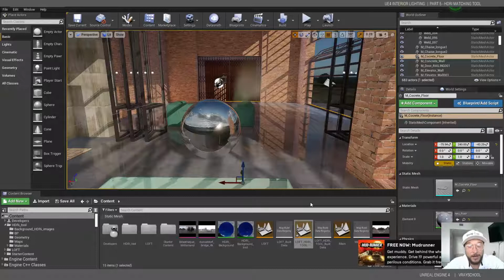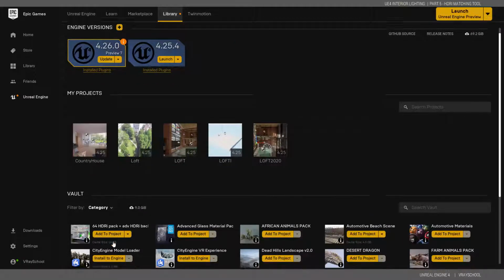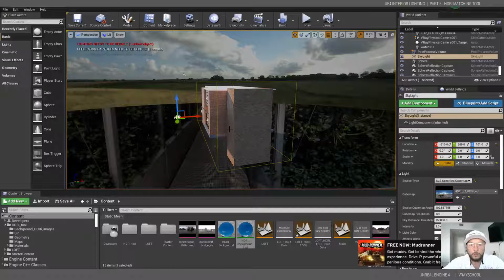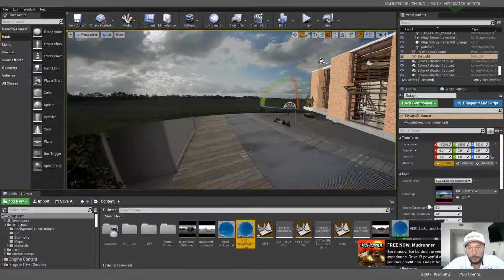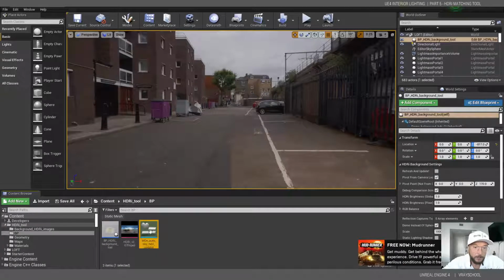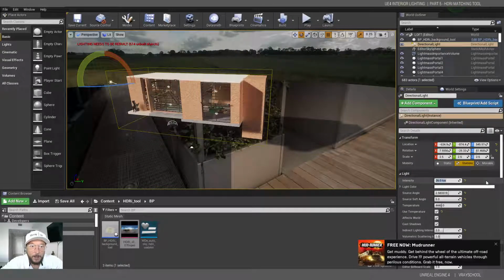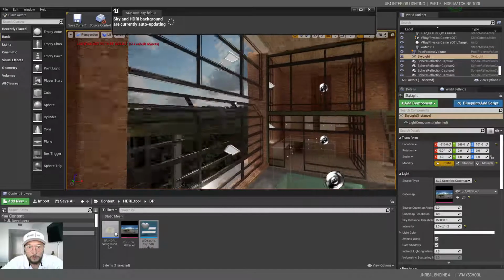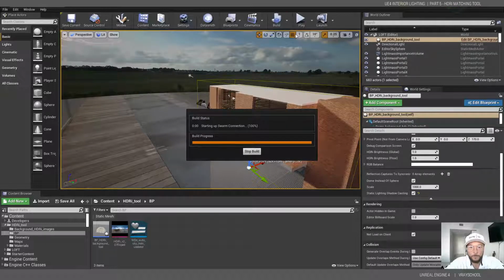UE4 INTERIOR LIGHTING - PART 5 - HDRI Matching Tool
The most important tool for UE4 Interiors - Is to match HDRI rotation Sky and Background.
But you don't really see the Sky so how do you do it?
Watch this to learn the HDRI Matching tool in action.
Now you can add furniture and do quality Lightmass Bake!
Hope you've enjoyed these free video series for UE4 Interior Lighting.
Now I'm going add objects and cool materials from MEGASCANS
as you probably know they are also TOTALLY FREE!
So if you feel like this is something you's like to do? During the next few weeks - Join our class here:
Thanks a lot for following these videos
Please share them if it helped you
Cheers